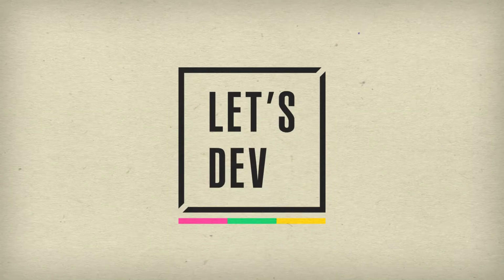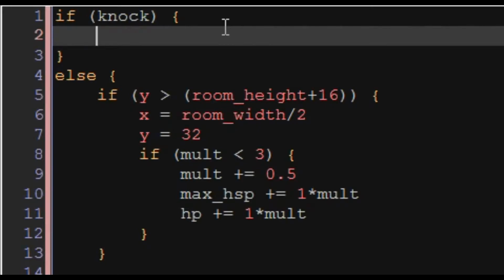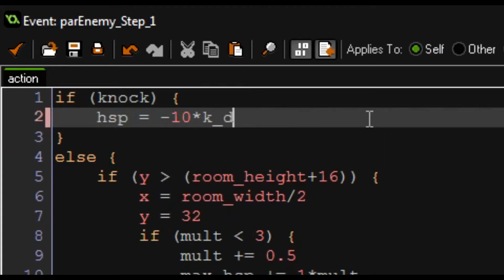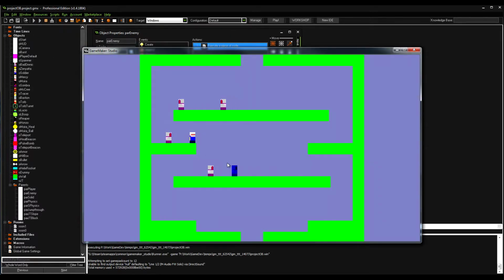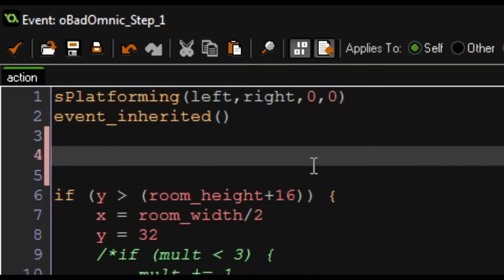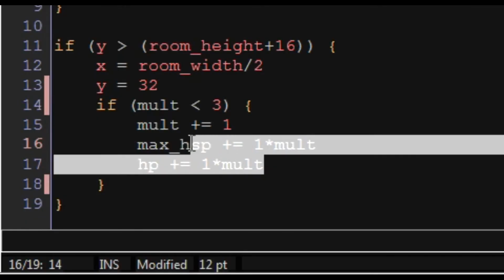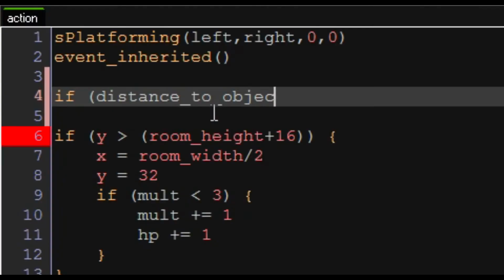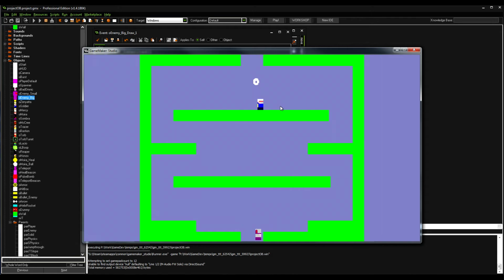ROGUE CODE - Let's Dev: Overwatch 2D Demake #22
The amount of unexpected shenanigans that goes on with this project is mind blowing...